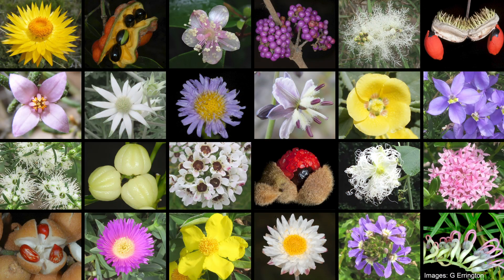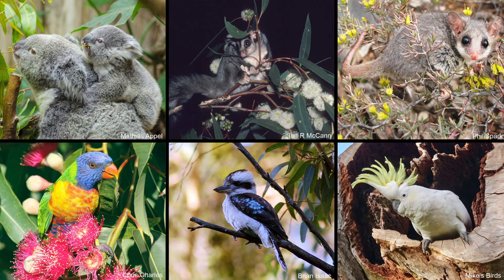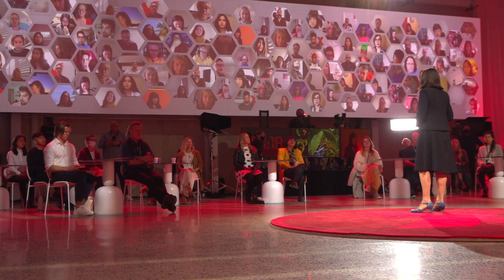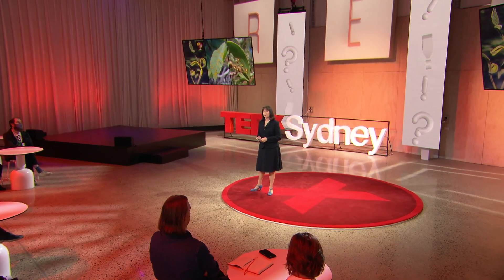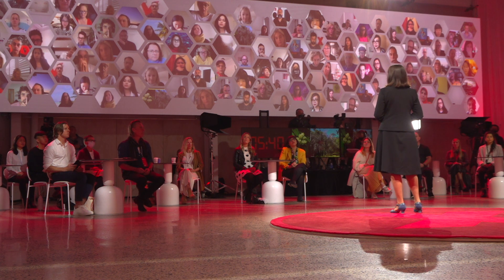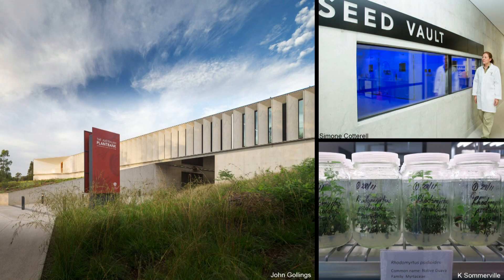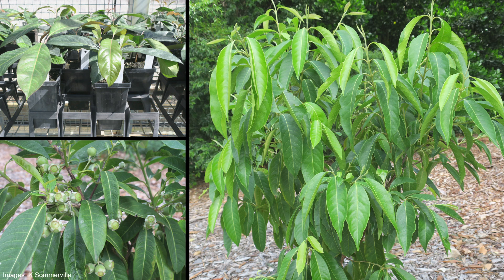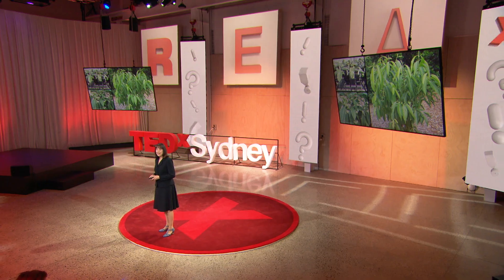The other pandemic: Can we save our native plants from extinction? | Karen Sommerville | TEDxSydney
Australia’s native plants are battling a pandemic of their own – an exotic disease known as myrtle rust. The disease is known to affect hundreds of species in Australia’s iconic Myrtle family and has already driven several species to the brink of extinction. In this talk, Dr Karen Sommerville, Research Scientist at the Australian Institute of Botanical Science introduces us to seed banking, one tool we can use to protect our precious plants, and our future – provided we act quickly.
 Dr Karen Sommerville is a Research Scientist at the Australian Institute of Botanical Science. Her work is based at the Australian PlantBank, an award-winning plant conservation and research facility situated within the Australian Botanic Garden Mount Annan, where seeds of over 5,300 Australian plant species are stored to provide an insurance policy against their extinction in the wild.

Originally trained as a horticulturist, Karen has focussed on plant conservation research since 2003, helping to protect the future of native plant species and the lives that depend on them.

Her research experience ranges from the reproductive biology and genetics of saltmarsh plants to the symbiotic culture of orchids and the germination and conservation of rainforest seeds. She currently leads the Rainforest Seed Conservation Project at the Australian PlantBank, using cutting-edge technology to determine which Australian rainforest seeds are suitable for long-term conservation in a seed bank and developing alternative methods of conservation, such as cryopreservation, for those that are not. This talk was given at a TEDx event using the TED conference format but independently organized by a local community.